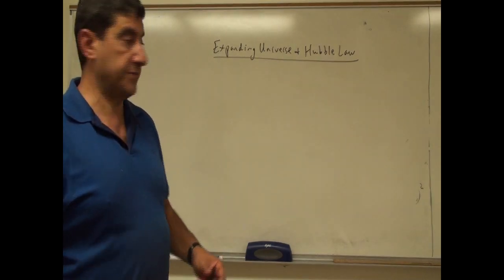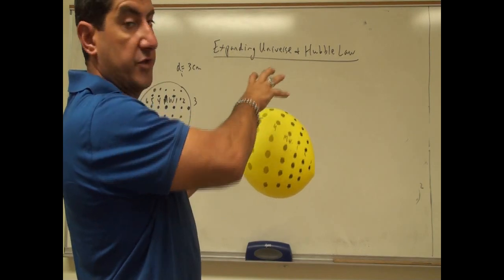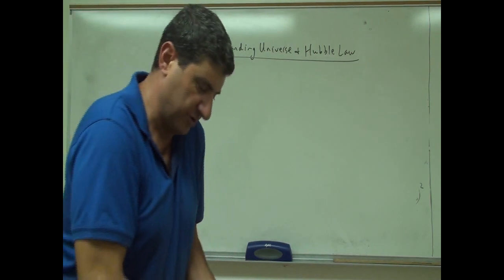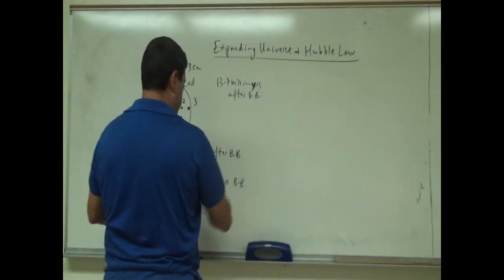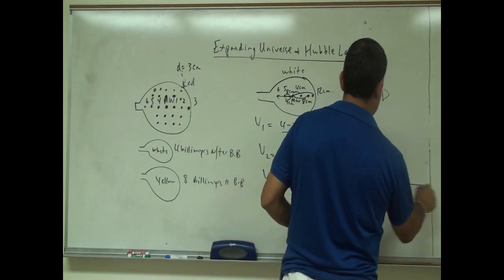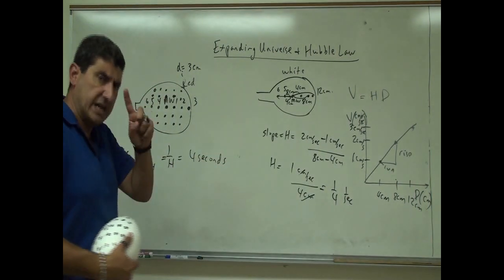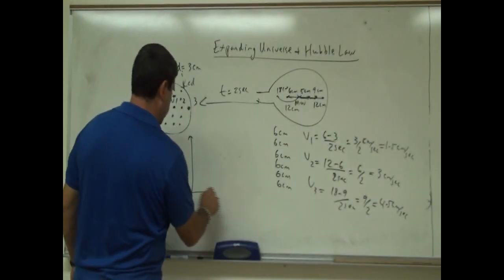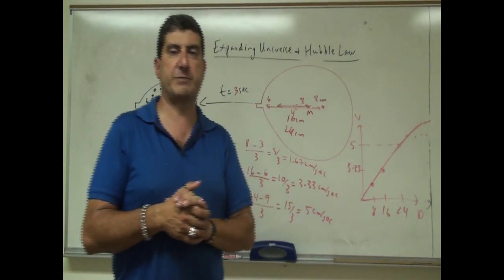Expanding Universe and the Hubble Law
This video illustrates the phenomenon of the Hubble Law, Hubble Time and Accelerating Universe and the Red Shift of Galaxies using balloons and dots on the balloon representing galaxies.